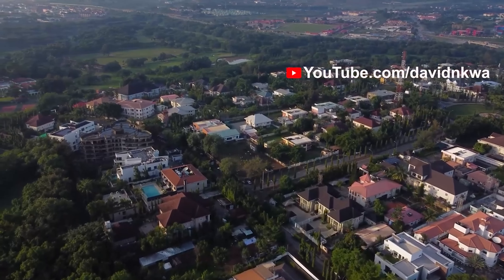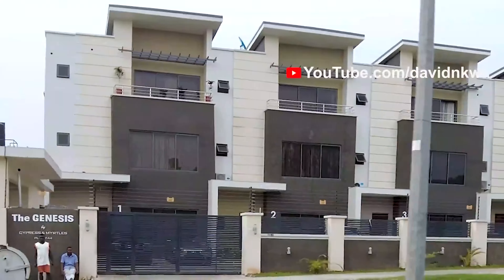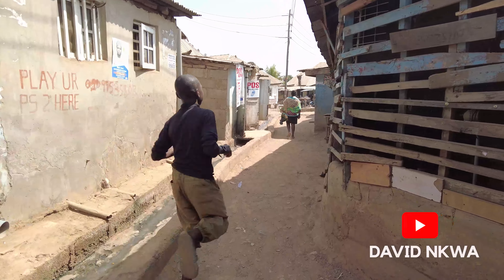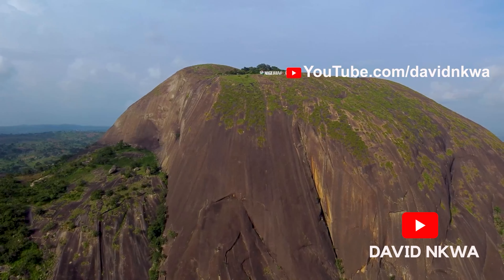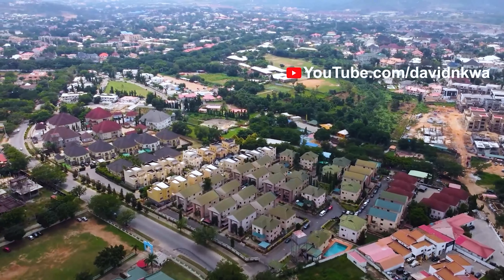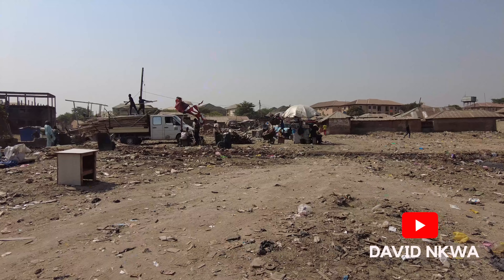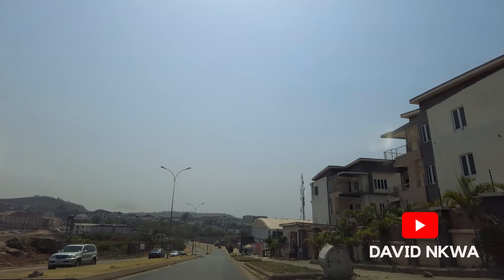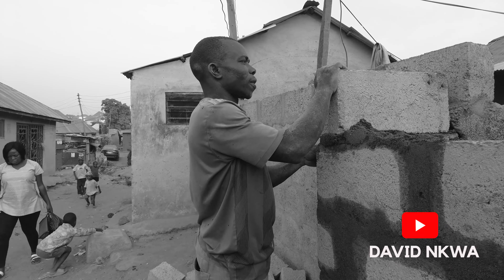Inside Abuja Nigeria's Biggest Slum (beyond crazy) That will shock you!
Abuja Nigeria's biggest slum is incredible. Slums are rising in almost all the districts in Abuja Nigeria. From Jabi to Garki, from Maitama to Asokoro,  from Utako to Apo there are slums settlements everywhere in the city of Abuja.

The government has tried to demolish various slums in Abuja, but over time, it resurfaces again.
What solution would you propose to combat urban slums in Abuja?